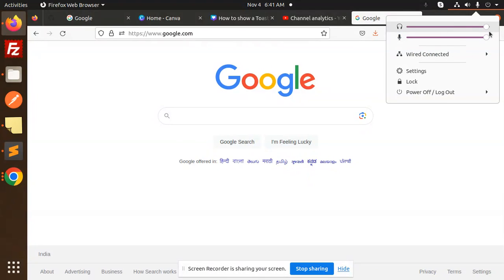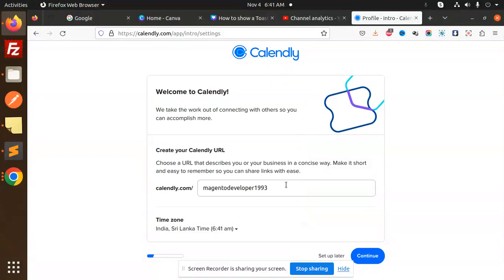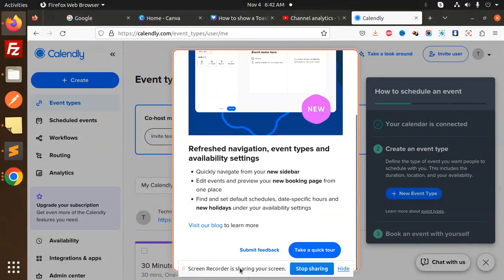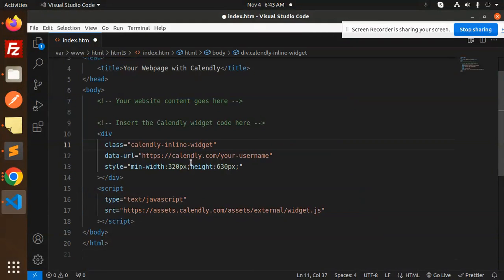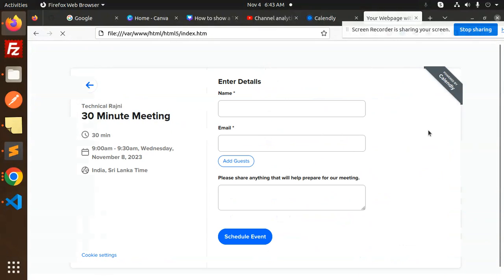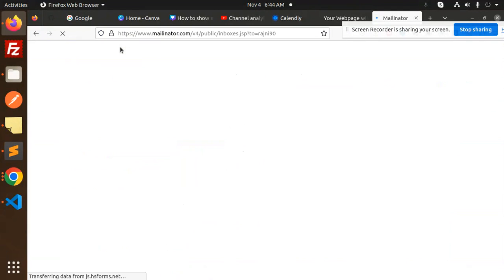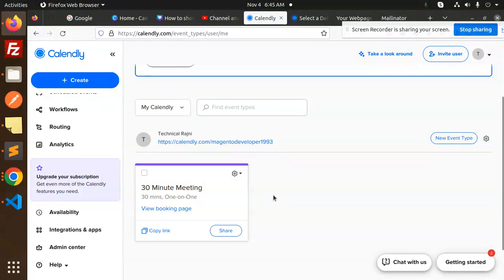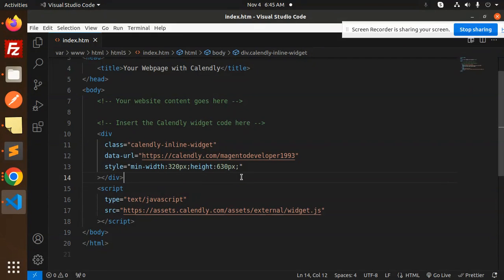Calendly integration with your website | How To Add Calendly To Your Website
Can I integrate Calendly to my website?
Can I add Calendly to my GoDaddy website?
Can I integrate Calendly to WordPress?
In this step-by-step tutorial, we'll show you how to seamlessly integrate Calendly, a popular scheduling tool, into your website. Whether you're a business owner, consultant, or just want to simplify the process of scheduling appointments, this guide will make it easy for you to set up Calendly on your website.

In this video, you'll learn:

    Sign up for a Calendly account if you haven't already.
    Customize your scheduling preferences in Calendly to match your needs.
    Generate an embed code for your Calendly scheduling widget.
    Add the Calendly widget to your website, whether it's on WordPress, Wix, Squarespace, or any other platform.
    Make any necessary adjustments to the widget's appearance and functionality to suit your website's design.

By the end of this tutorial, you'll have a fully functional Calendly scheduling tool on your website, making it easy for your clients or visitors to book appointments or meetings with you effortlessly.

Does Calendly integrate?
Embed Calendly Scheduling Integration
How To Add Calendly To Your Website

Nest